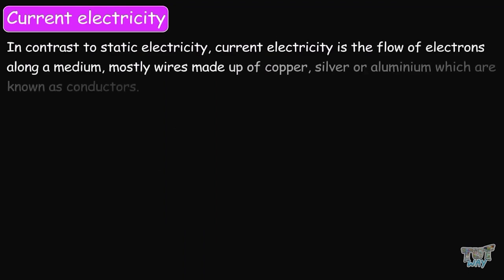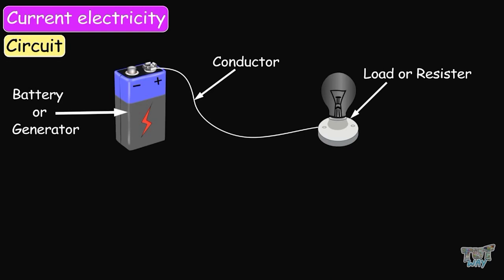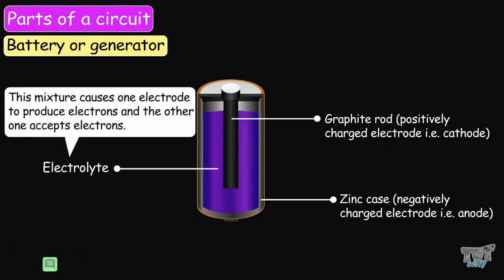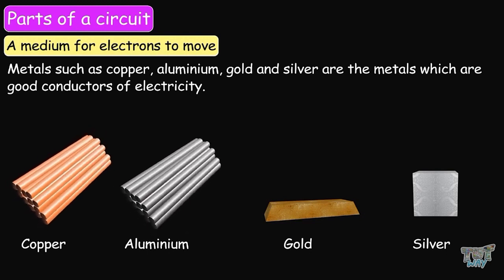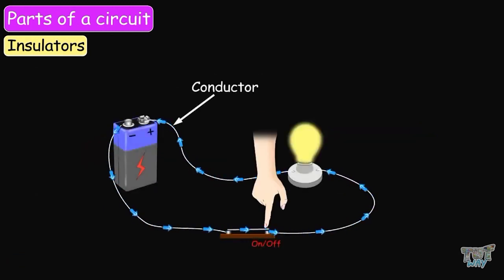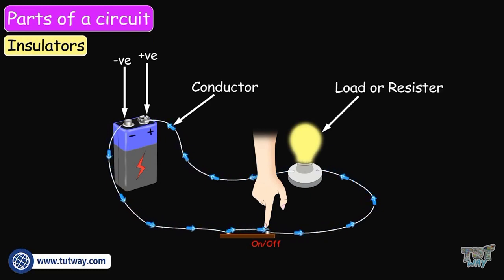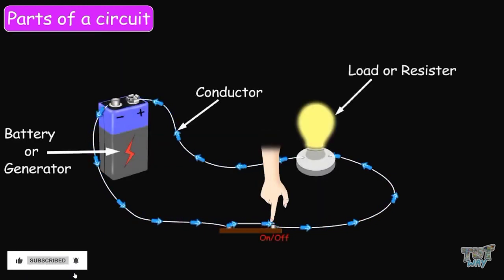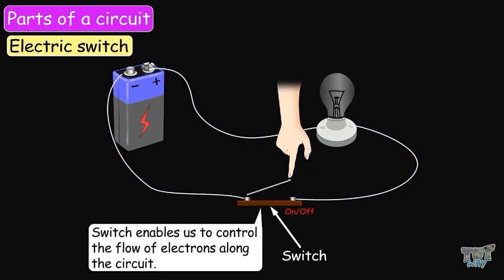Current Electricity and Parts of a Circuit